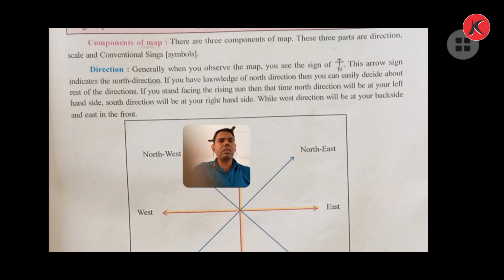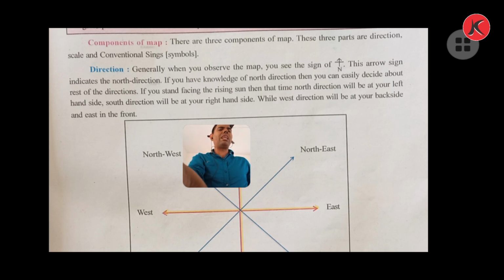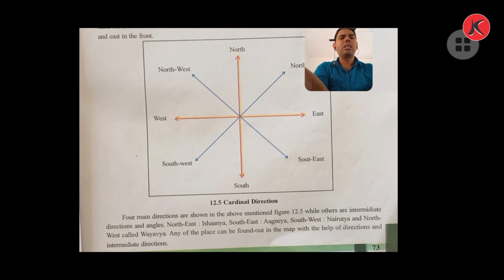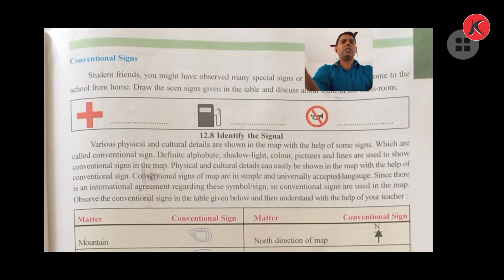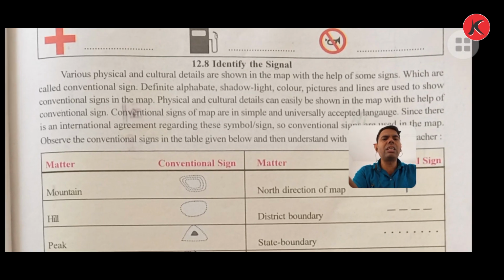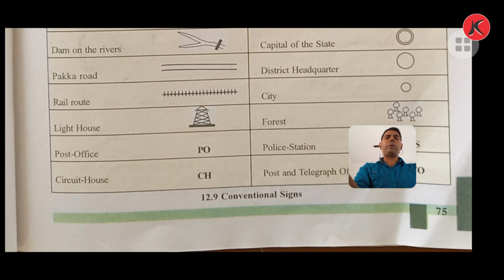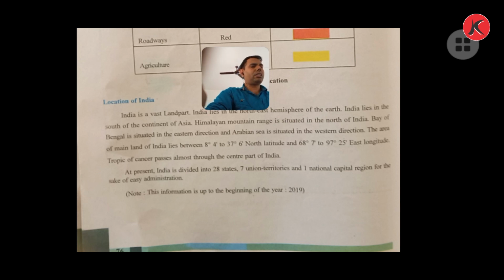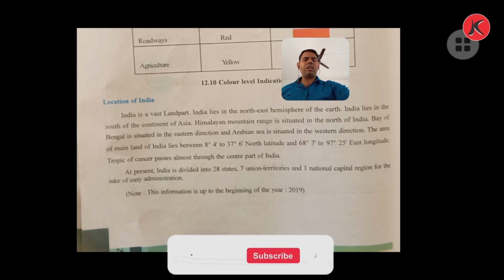CLASS 6 ENG MED - SOCIAL SCIENCE - CH 12 UNDERSTANDING THE MAP SESSION 2 | VIJAY SIR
CH 12 SESSION 2